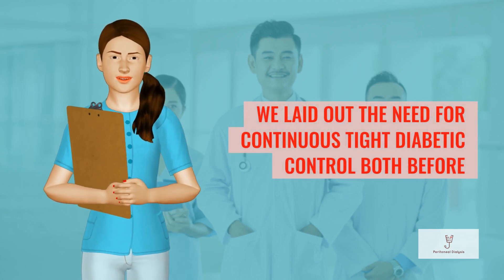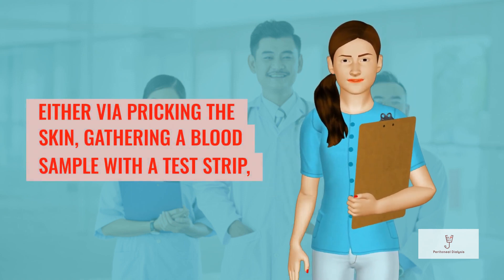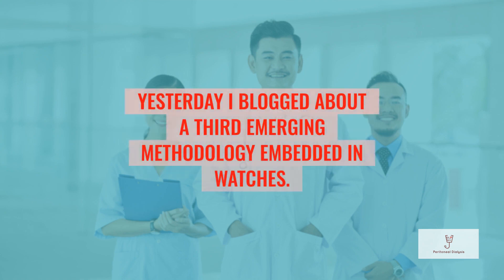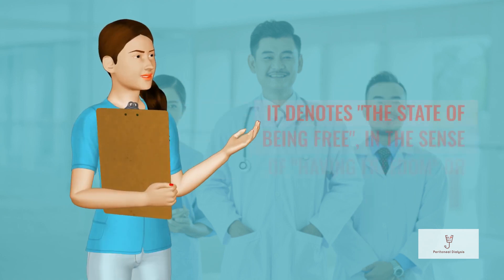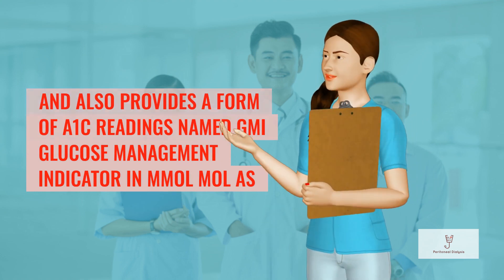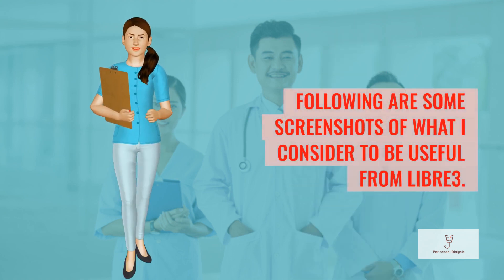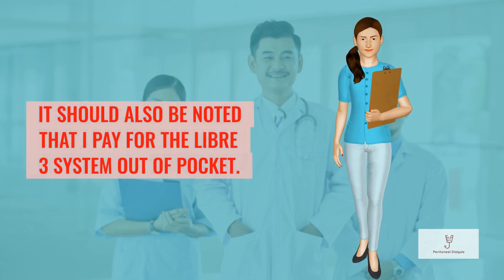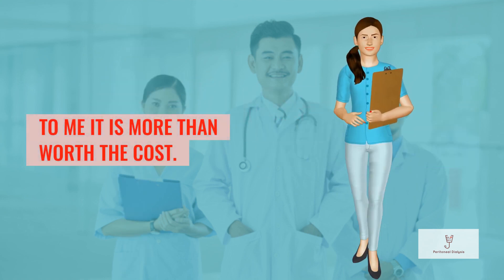CGM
Test animation of today's blog entry via feeser.me